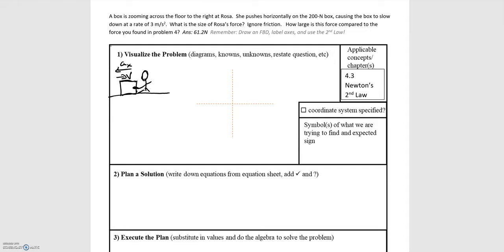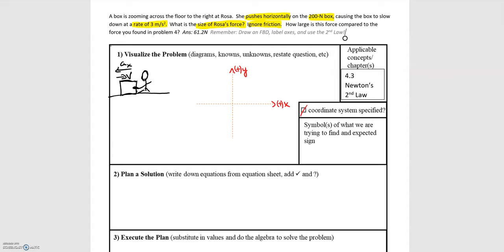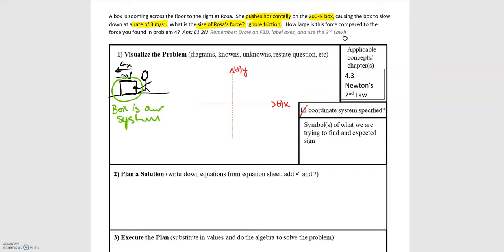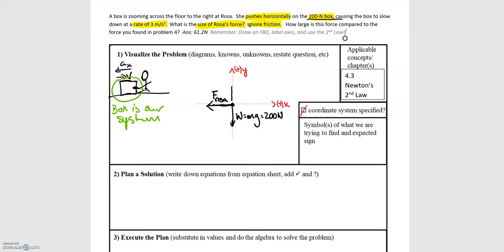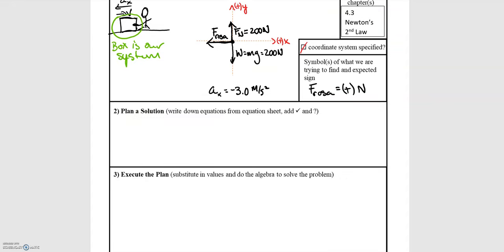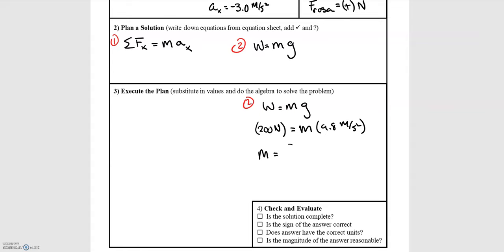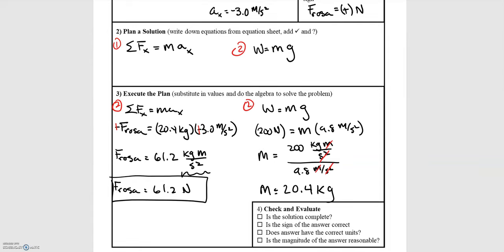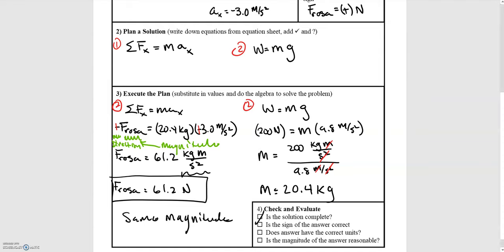4.11 Problem 5